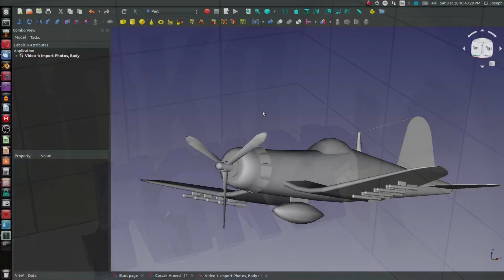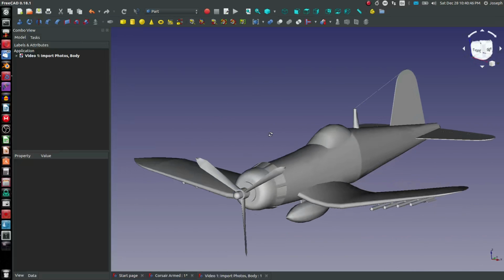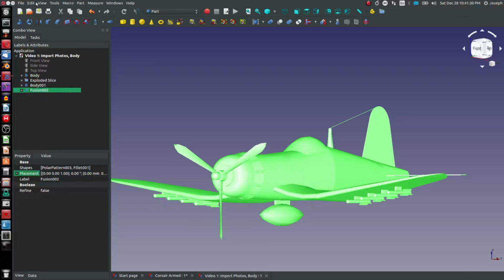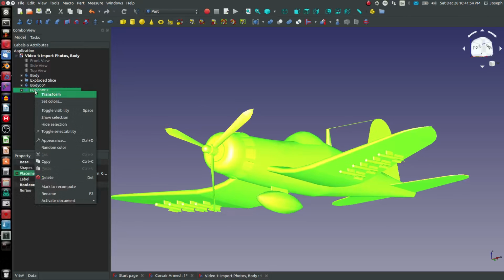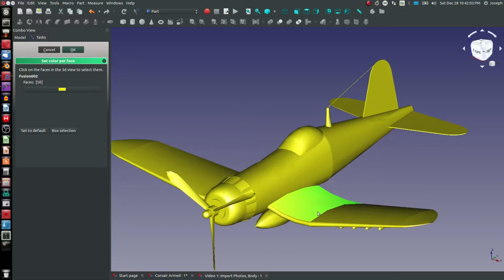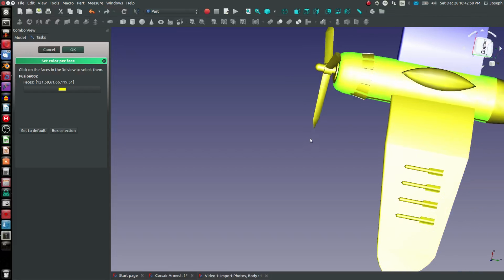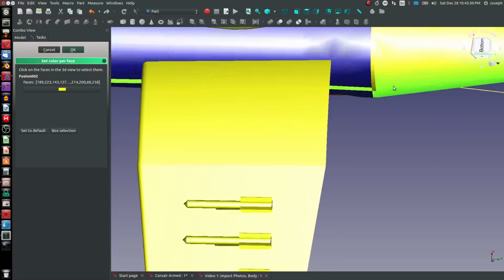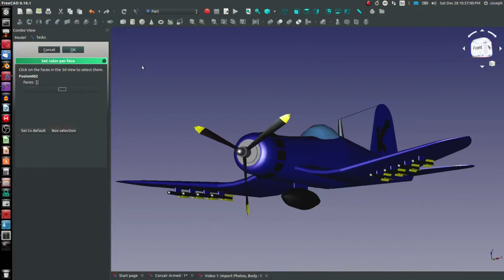FreeCAD - Apply Colors to Individual Faces of a Part |JOKO ENGINEERING